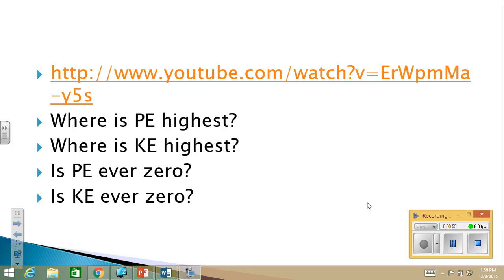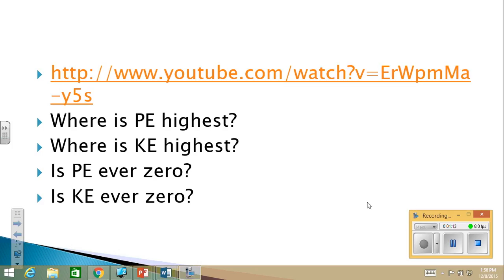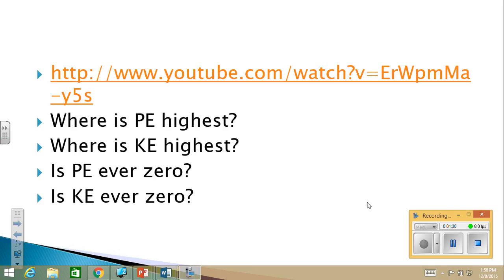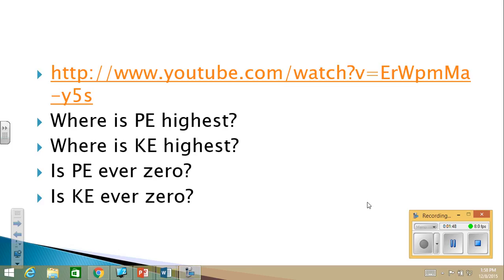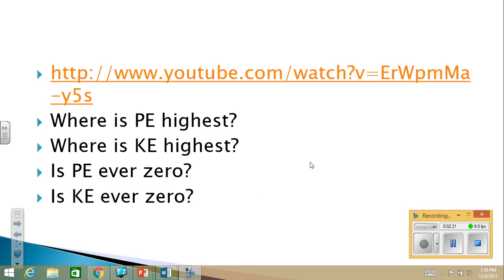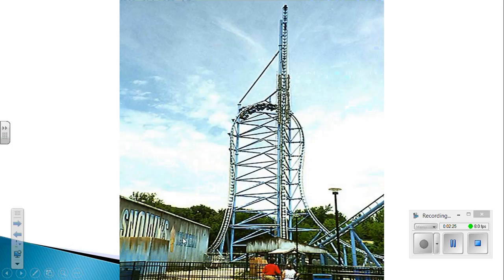Conservation IV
Work, Potential Energy, and Kinetic Energy